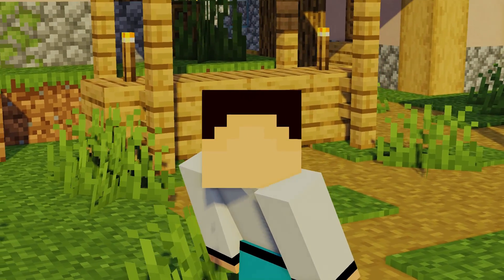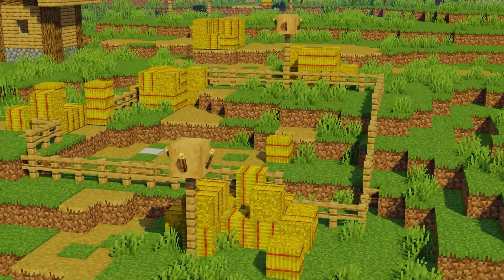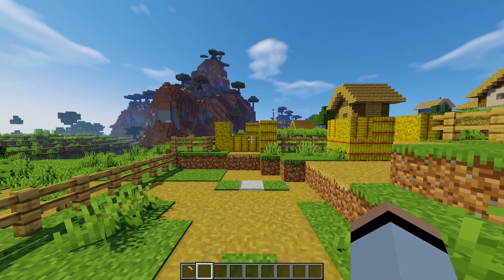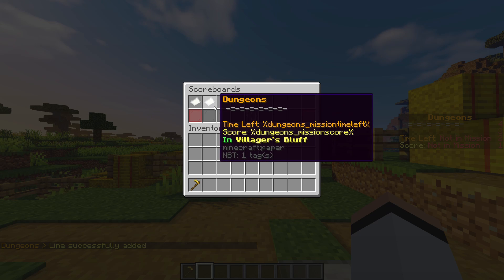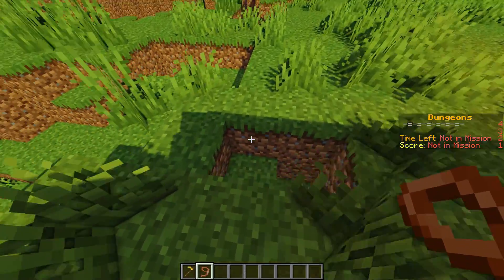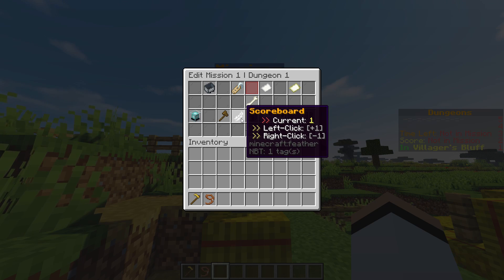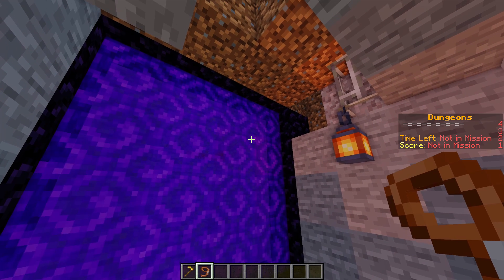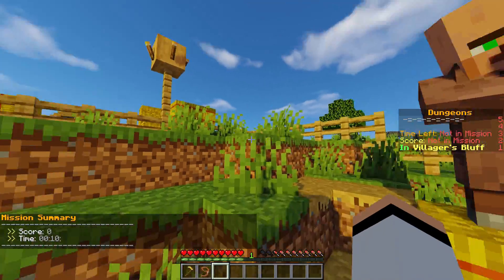Dungeons Plugin | Spigot | General Creation Tutorial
Beginning tutorial for the Spigot/Bukkit plugin for Minecraft called Dungeons. Step-by-step tutorial on how to start creating your dungeon hubs and missions inside!